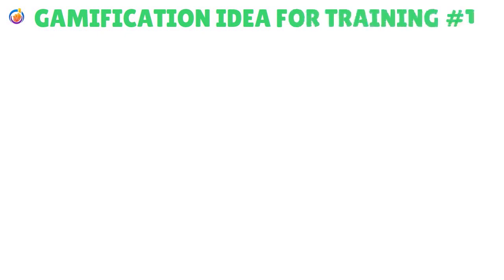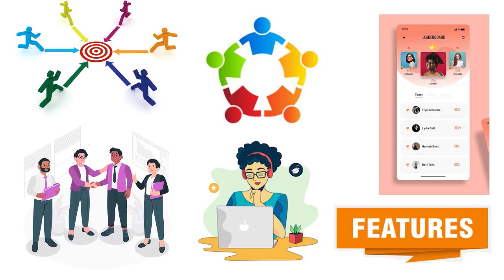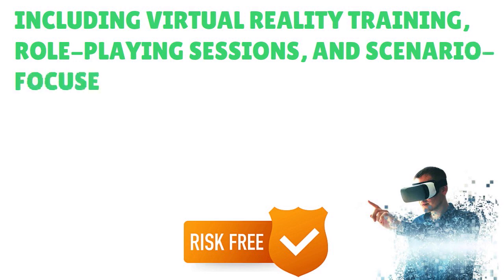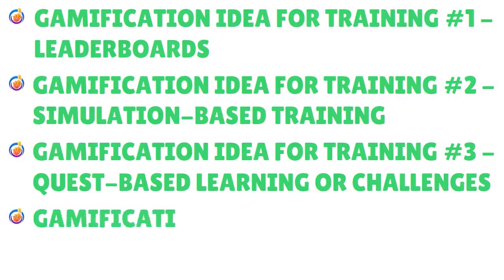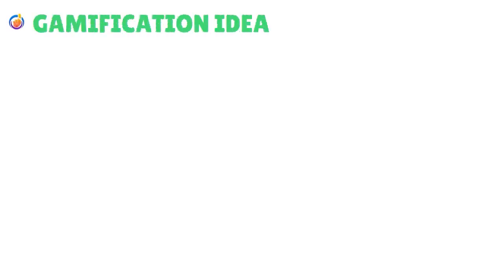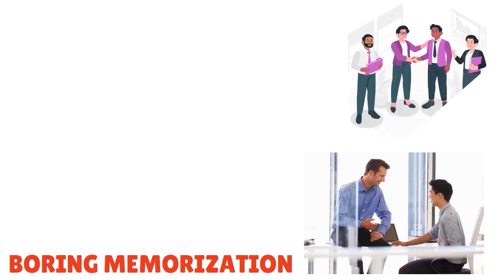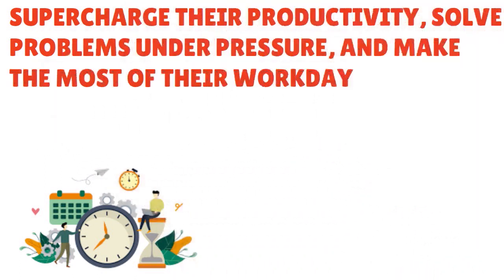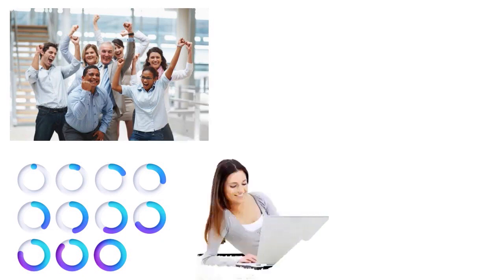💯10 Gamification Ideas for Training | Super-Creative Gamification Ideas to Supercharge Your Training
10 Gamification Ideas for Training | Super-Creative Gamification Ideas to Supercharge Your Training.
Boost Learning With These 10 Gamification Ideas. Unleash Training Success With Gamification Tips!